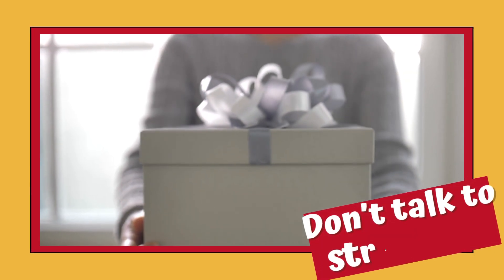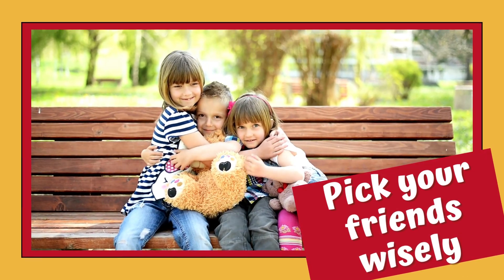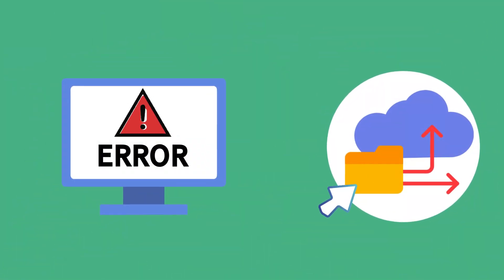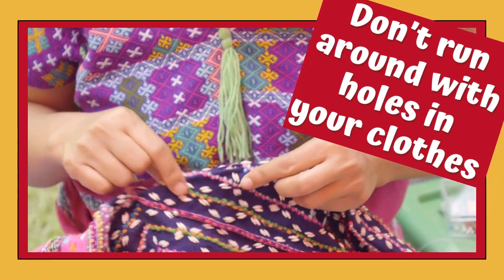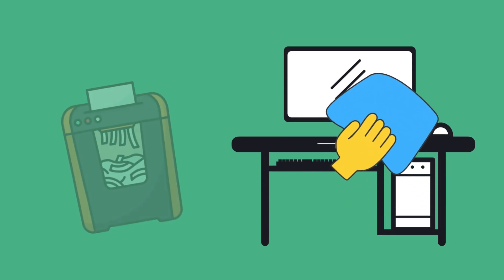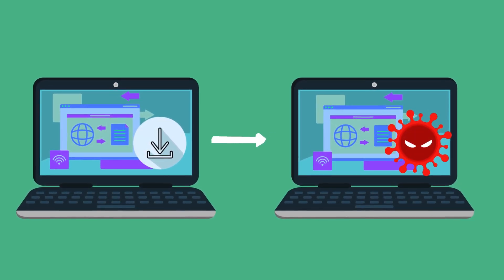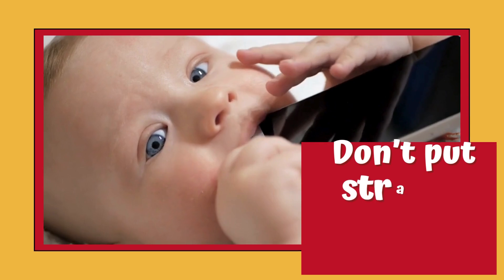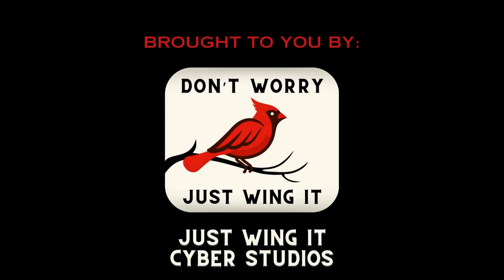The Cybersecurity Playground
Everything you need to know about cybersecurity, you can learn on the playground!